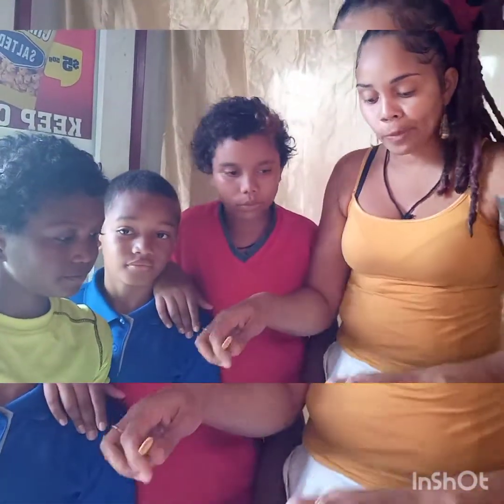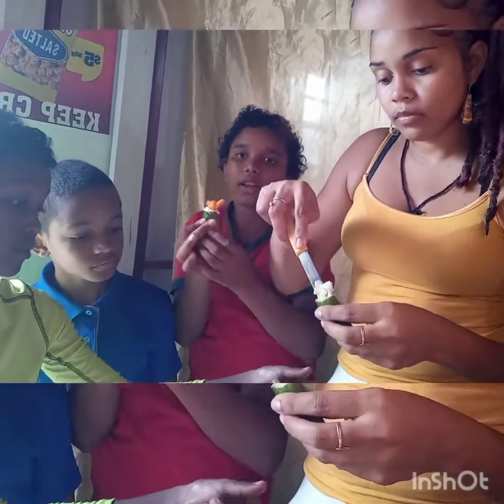TRYING TIK TOK VIRAL TREND 🤣 😂 JALAPEÑO WITH CREAM CHEESE AND CHILLI 🌶 STIKS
hey guy's let's eat today  .hmm this viral trend was  the best love the taste 😋

ALSO  the kids had a blast ,happy Sunday  to you guys  besafe  love you guy's..